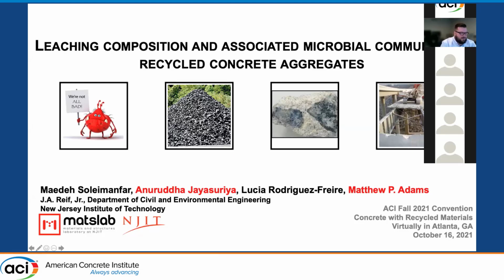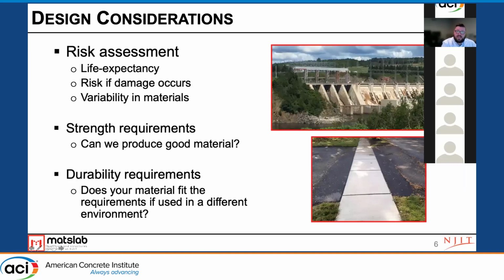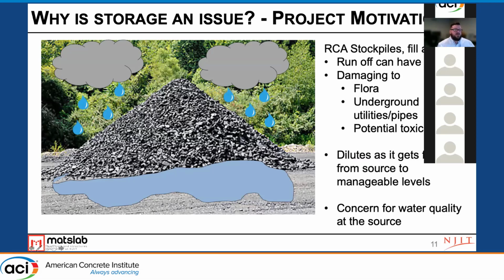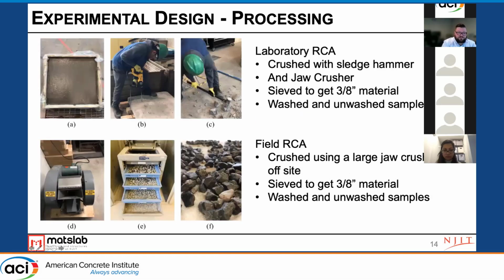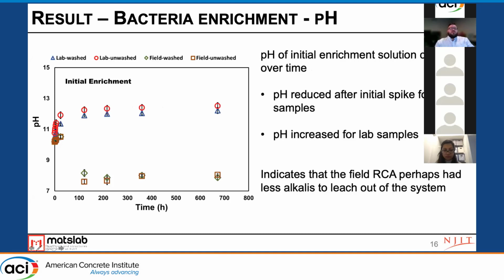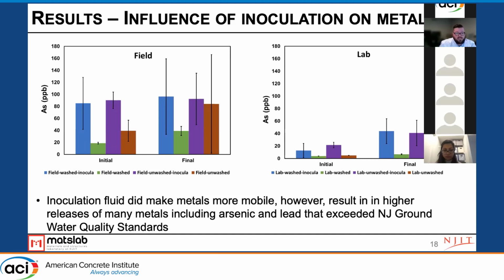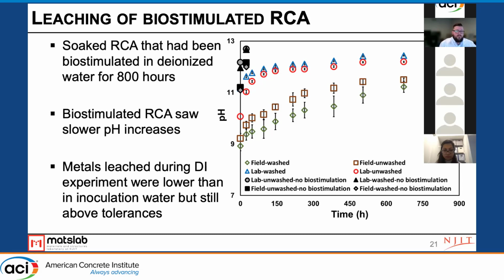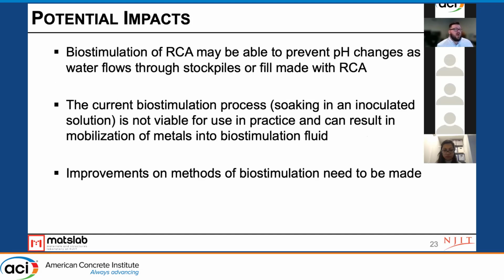Leaching Composition and Associated Microbial Community of Recycled Concrete Aggregates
Presented By: Matthew P Adams, New Jersey Institute of Technology
Recycled concrete aggregates (RCA) have been used as an alternative sustainable material in the construction industry, particularly as fill material and rip rap. Although RCA application has been successful, its long‐term environmental impacts in are still being considered. Currently, the most important known concern is the high alkaline pH of leachates when water moves through the RCAs due to their high content of calcium hydroxide
(Ca(OH)2). In this study, bacterial enrichment potential to reduce the alkalinity of two different sources of RCA were examined. One source of RCA was made from laboratory‐produced concrete that was crushed approximately 90 days after being cast. A second source of RCA was from a stockpile of demolished concrete that had been in service in transportation applications in New York City; the exact source(s) of the material are unknown. Washed and un‐washed lab and field RCAs were biostimulated by being exposed to an alkaline medium in batch experiments. pH, metal composition and microbial community changes in the leachates were monitored over time. Results show that pH of field RCAs could be decreased to less concerning values, as low as 8, while lab RCA samples were resistant to change. Furthermore, the long‐term effectiveness of this process was assessed by exposing these new bio‐enriched treated RCAs to DI water during 840 h after two times washing. Even though, the pH increased to high alkaline level again, it happened significantly slower; pH increased from 9 to 11 in 264 h and 504 h for field‐unwashed and field‐washed samples, respectively and stayed roughly constant over 840 h compared to an increase from 11 to 12 in 24 h for both original field RCAs. Metal concentrations in the leachate were much lower than initial releases in field bioleaching treatments except aluminum and copper, which were higher.